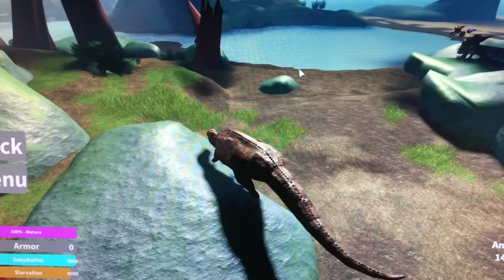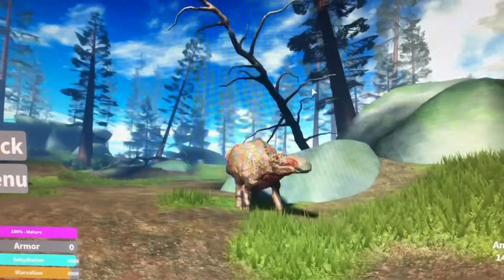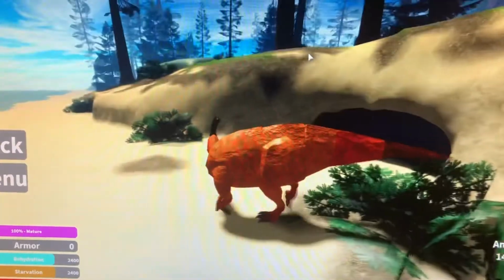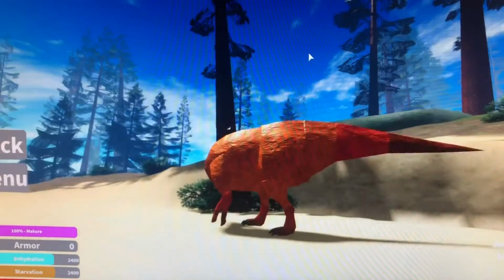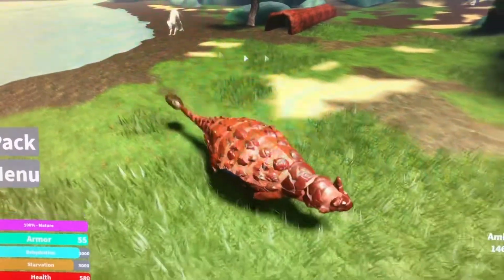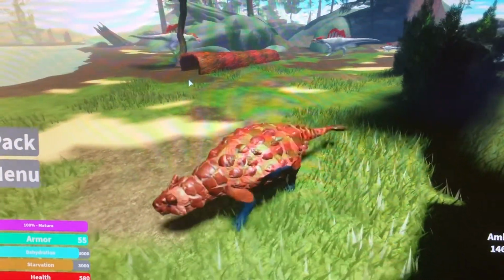15 Features Prior Extinction still needs to work on